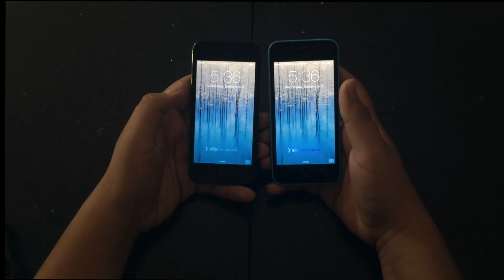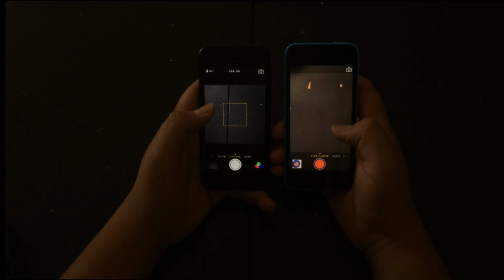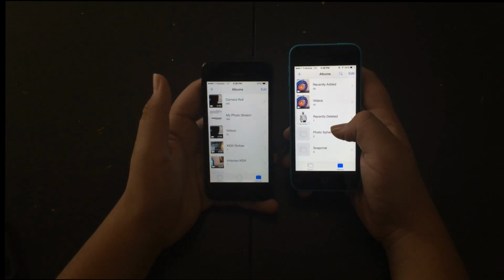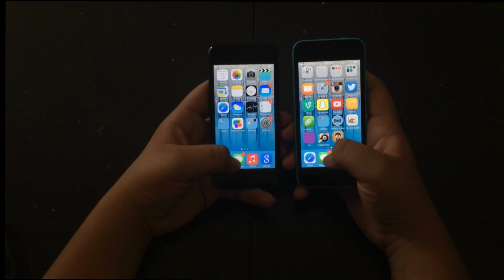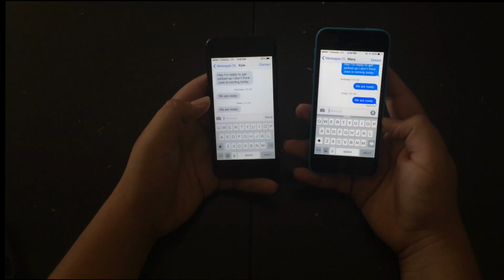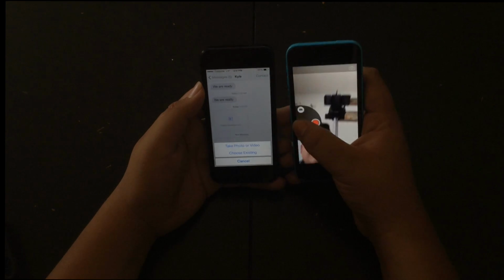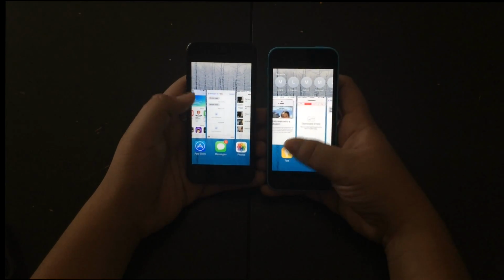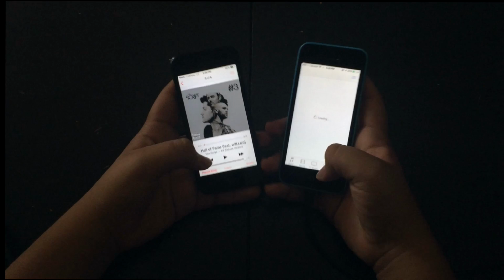iOS 8 VS iOS 7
This video explains the differences between iOS 8 and iOS 7!